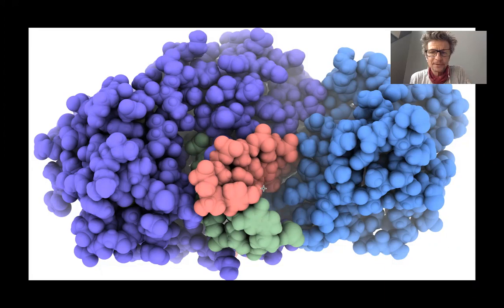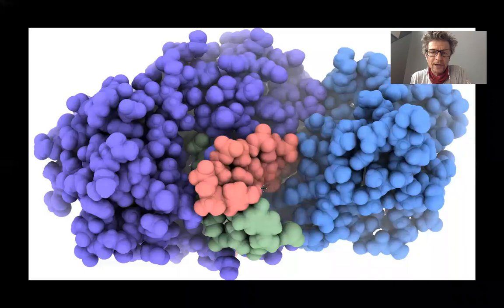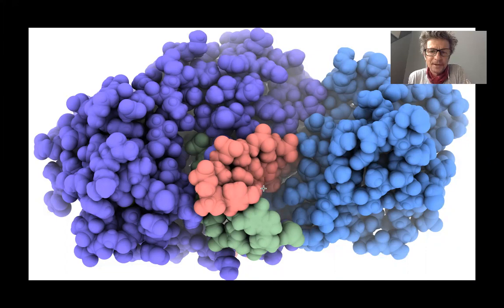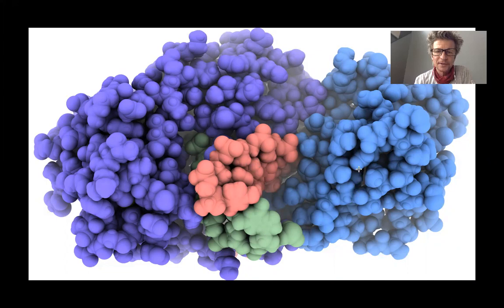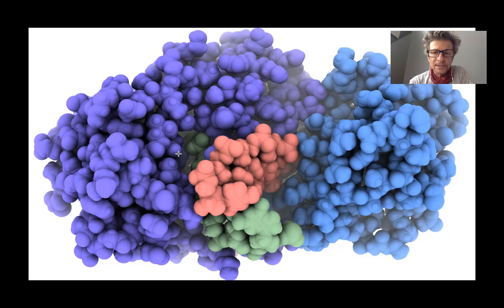Introduction Martin MutY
Instructor introduces the course with brief tour of MutY